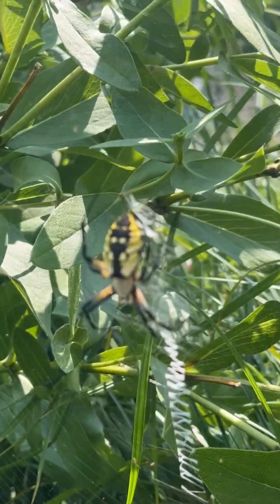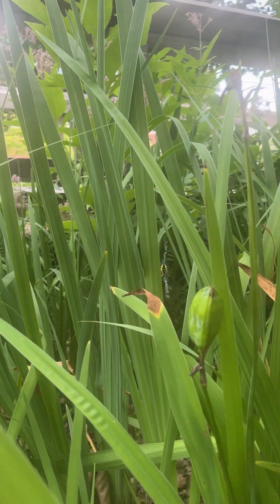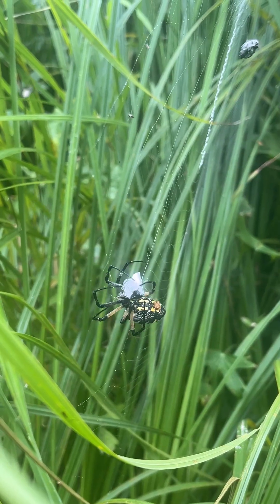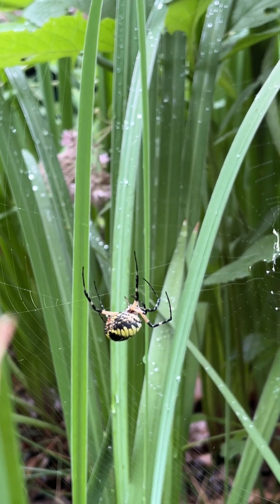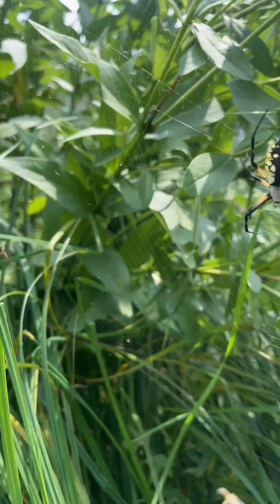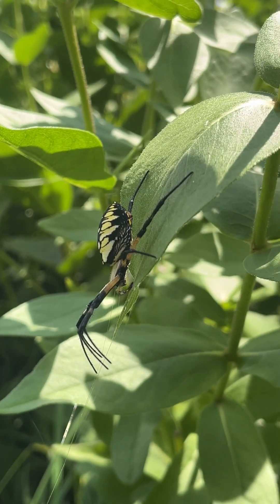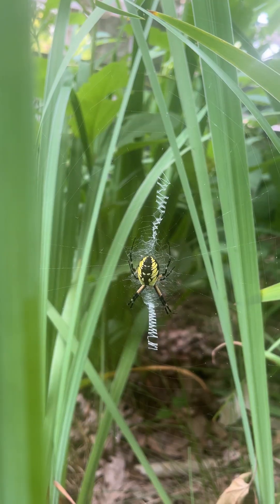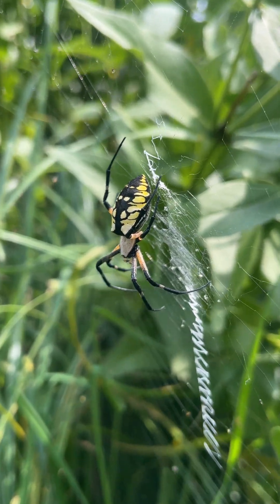Teeny-Tiny Wildlife: The Yellow Garden Spider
Explore life on the small side with the smaller wildlife found in your parks, yards, and gardens.

Check out a whole new world of the tinier wildlife in Illinois with University of Extension Outreach Associate Maddy Craft. While they might look scary at first glance, yellow garden spiders are beneficial to have in your garden. Leave them in your garden and enjoy the free pest control.

Explore more about wildlife with Everyday Environment at go.illinois.edu/EE

University of Illinois Extension develops educational programs, extends knowledge, and builds partnerships to support people, communities, and their environments as part of the state's land-grant institution. Extension serves as the leading public outreach effort for University of Illinois Urbana-Champaign and the College of Agricultural, Consumer and Environmental Sciences in all 102 Illinois counties through a network of 27 multi-county units and over 700 staff statewide. Extension’s mission is responsive to eight strategic priorities — community, economy, environment, food and agriculture, health, partnerships, technology and discovery, and workforce excellence — that are served through six program areas — 4-H youth development, agriculture and agribusiness, community and economic development, family and consumer science, integrated health disparities, and natural resources, environment, and energy.